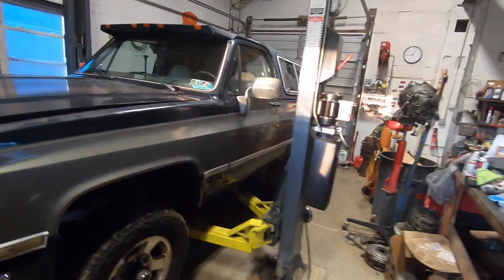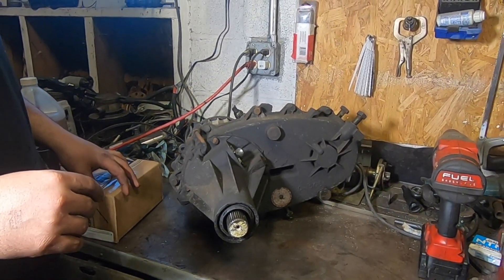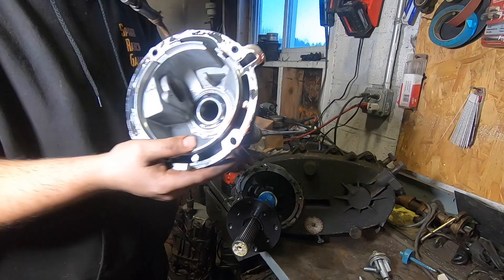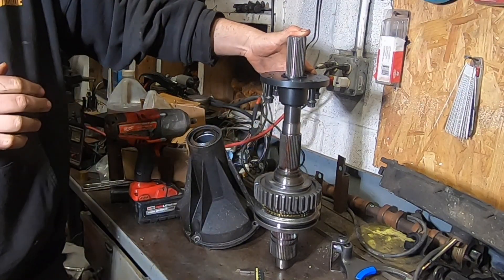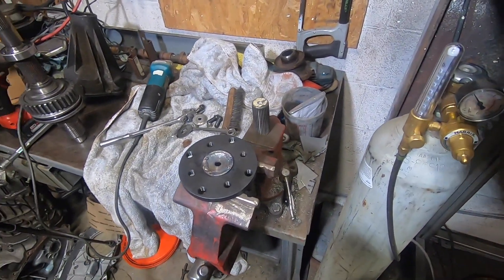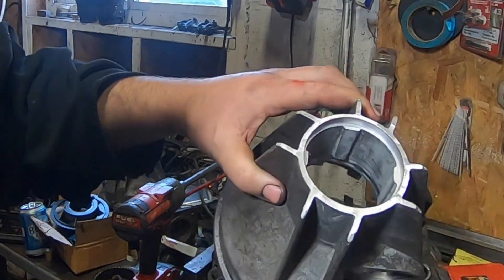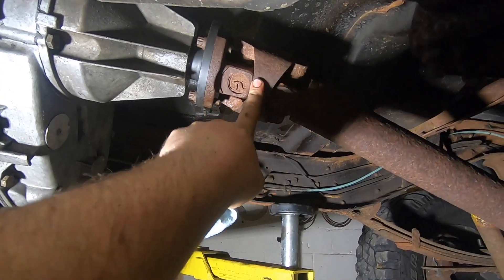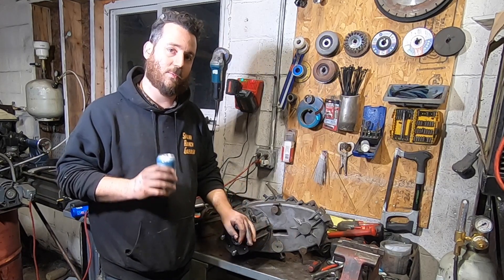I built a Squarebody NP208 SYE Slip Yoke Eliminator with a CV flange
Here is the seal I used:

GoPro HERO7